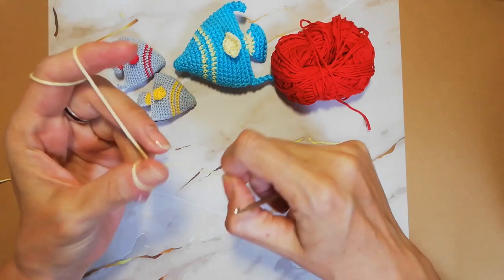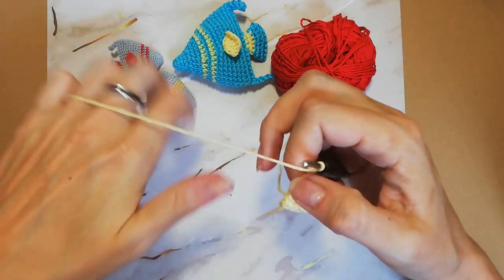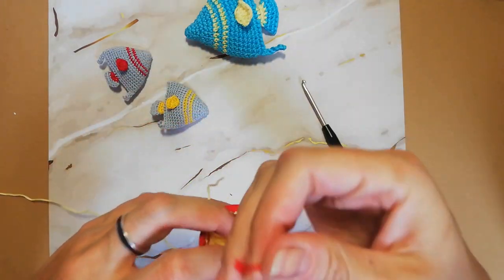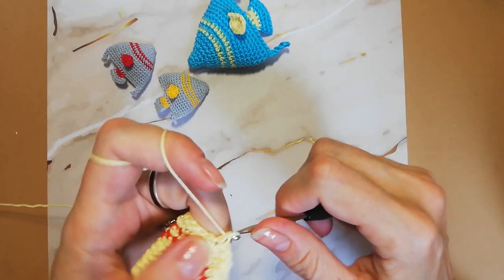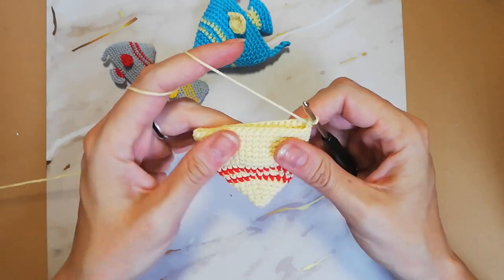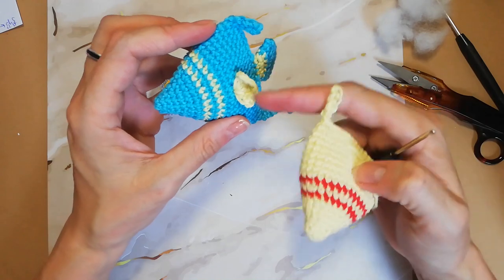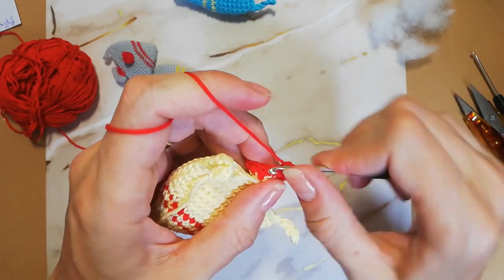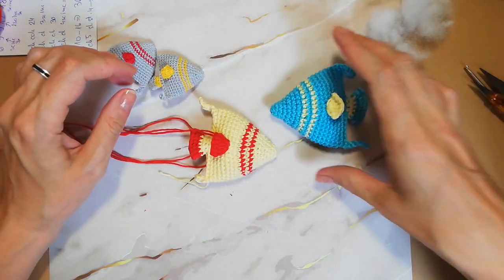Crochet FISH amigurumi 🐠 tutorial with pattern - easy to crochet a long - How to crochet a fish ?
Free crochet pattern for an amigurumi fish 🐠. It is perfect for the underwater sea animal kingdom mobile (sea wreath) that I am currently working on. What I also see in this crochet fish is that it can also be a bookmark or a key-chain, perhaps even a crochet brooch can be made out of it.

If you have any questions, suggestions or any other kind of a remark... share it with me in the comment box below.
❤️ If you liked the video let me know with a thumbs up.

This tropical crochet fish uses only basic crochet stitches so it is a beginner friendly pattern. You can use any color combination. You can also do it all with a single color or use more then just two (2) colors of yarn.

Materials needed for the letter 🔎:
◾ crochet hook (2,5 mm) ✔️
◾ 🧶 yarn  (appropriate size for the crochet hook) ✔️
◾  ✂️scissors ✔️
◾ needle ✔️
◾ stuffing ✔️

🔥🚧🎬 useful timestamps 🎬🚧🔥
00:00 INTRO
00:40  Row 1 - 5
05:20 Row 6 - 7
07:25 Change color Row 8
09:10 Change color Row 9
11:25 Change color Row 10
13:00 Change color Row 11 - Finish body
28:35 Closing the body
35:05 Tail
42:30 Fin 1
45:20 Fin 2
47:15 Finished amigurumi fish

This is a free crochet pattern 🐠 from Paulina. Thank you Paulina for sharing this pattern ❤️

Happy crafting,
Alex xx